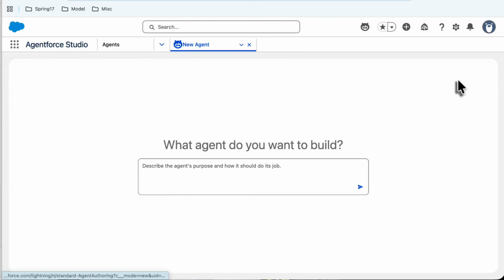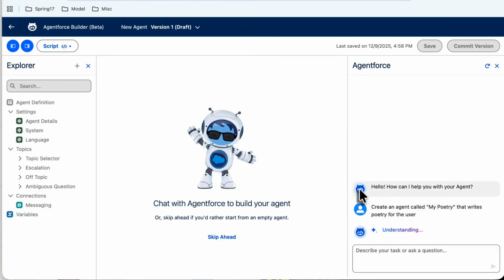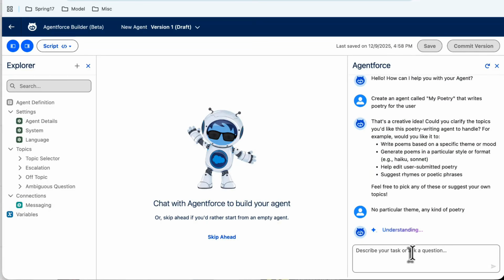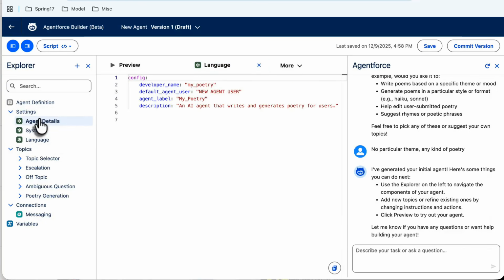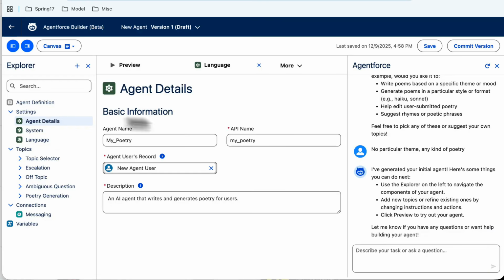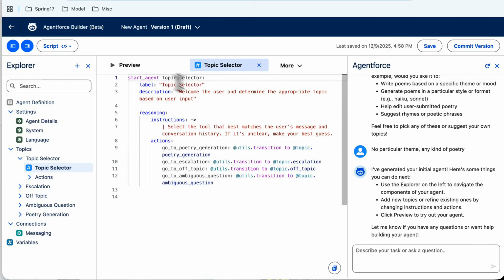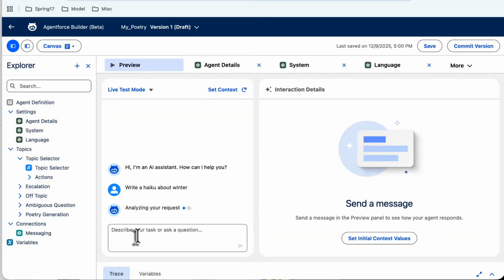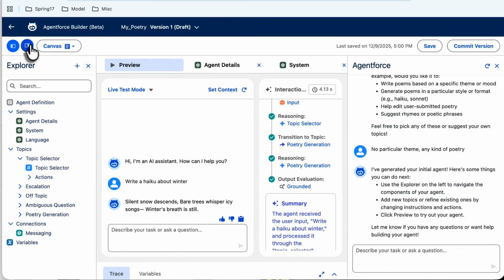How to Use the New Agentforce Builder (Beta) | Agentforce Decoded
Take a tour of the brand-new Salesforce Agentforce Builder (now in Open Beta!) with Josh Birk. Discover how to build agents in real-time using the new Agent Script and the user-friendly Canvas Mode.

In this episode of Agentforce Decoded, we’re diving into the latest updates to the Agentforce Builder. Learn how to leverage Agentforce to build Agentforce! We walk through a live demo—from a blank slate to a functioning poetry-writing agent—showing off the speed and flexibility of the new interface.

Whether you’re a fan of the Python-like "Agent Script" or prefer the visual "Canvas Mode," this video shows you how to navigate the new paradigm of topics, actions, and blocks.

What You'll Learn:
Open Beta Access: How to access the builder in Developer Editions (including Data Cloud 360).

Agent Script vs. Canvas Mode: How to toggle between the "under the hood" code and a human-friendly UI.

Real-Time Building: Watch a default agent get created from a simple prompt.

The New Preview Mode: See the "step-by-step" reasoning process and how to test your agents instantly.

Timestamps:
0:00 Intro: The New Agentforce Builder
0:25 Starting with a Prompt: Building an Agent with AI
0:58 Exploring the New Builder Interface
1:41 Understanding Agent Script (Python-like language)
2:04 Switching to Canvas Mode
2:22 Topics, Actions, and Topic Selectors
2:56 Testing & Preview Mode: Writing a Haiku
3:38 New "Brains of the Operation" Panel
4:00 Final Thoughts for Salesforce Admins

Resources:
🚀 Get Started: Open your Salesforce Developer Edition to try the Agentforce Builder Beta today!